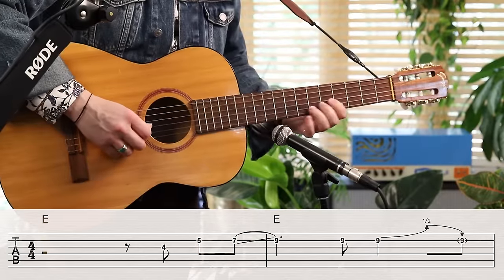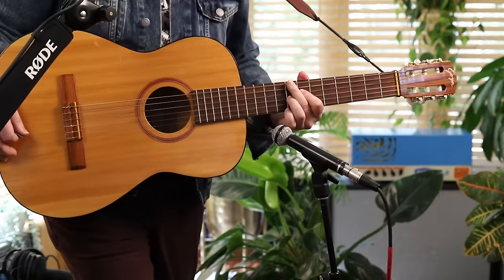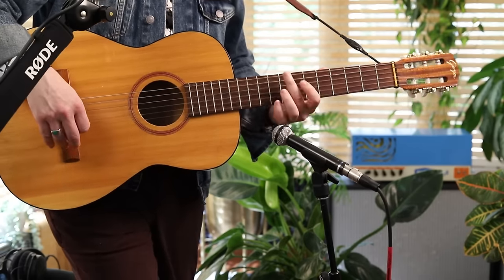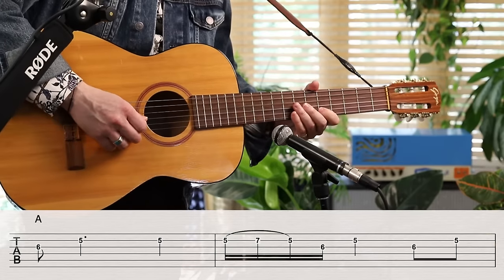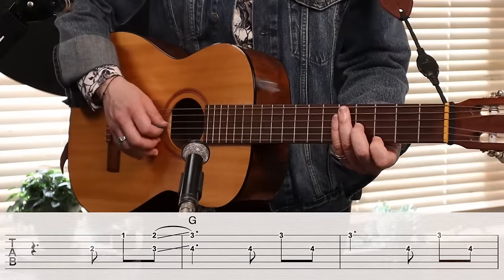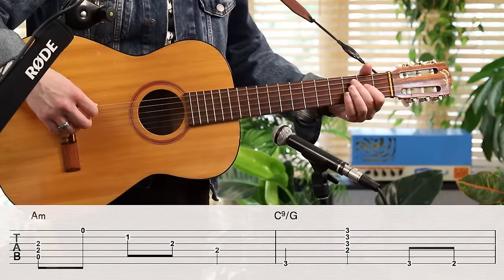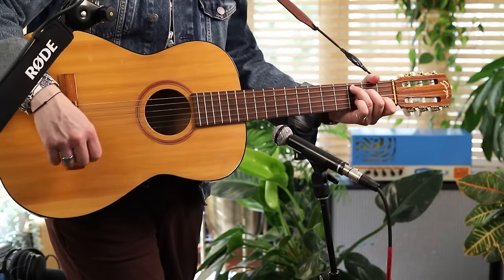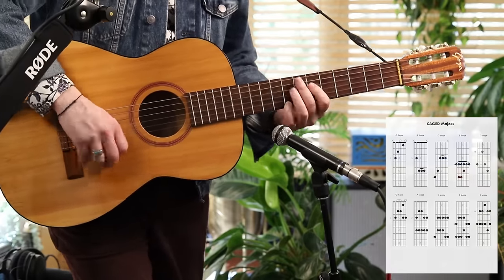Willie Nelson Leads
Sound Tools Used in This Vid:
Vintage Goya S-10 Acoustic (nylon string)